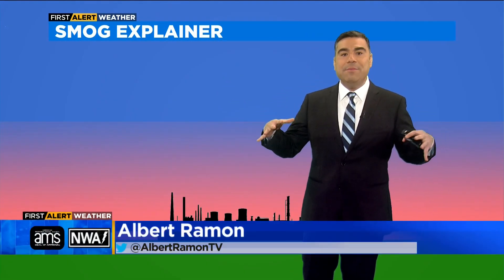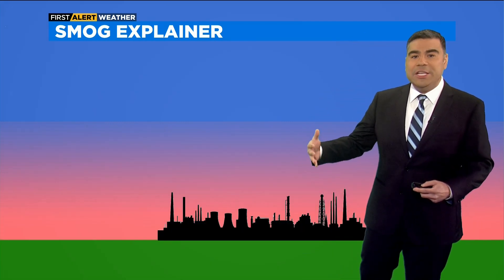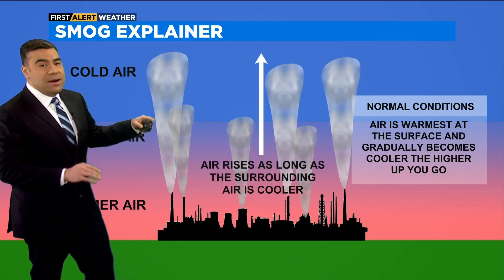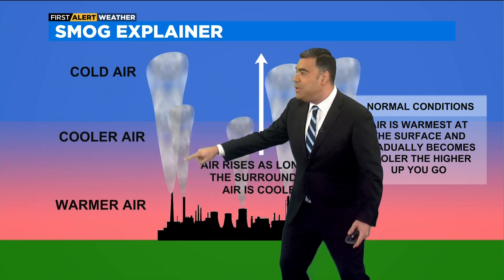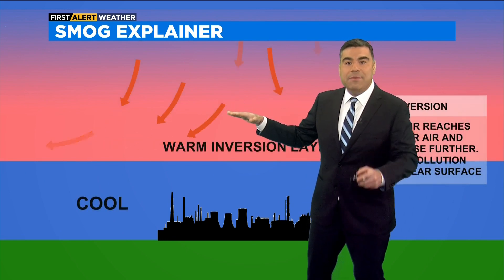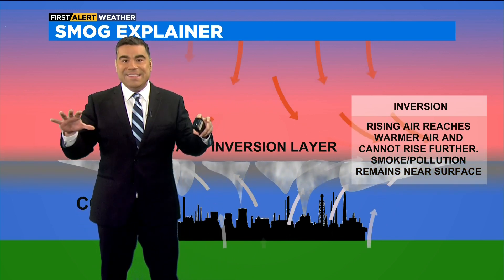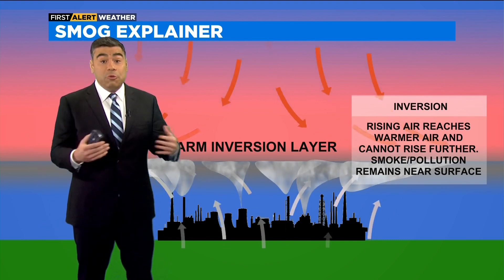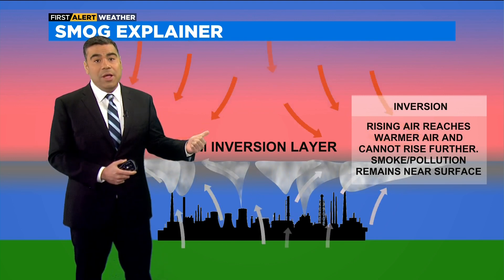How Weather Works: Smog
CBS 2 Chief Meteorologist Albert Ramon explains what happens to cause smog to get trapped over Chicago.

ABOUT CBS 2 NEWS CHICAGO: Honored as the 2021 Edward R. Murrow winner for overall excellence, CBS 2 News Chicago brings you breaking news, weather, compelling exclusive content and award-winning investigative reports from the CBS 2 Investigators.